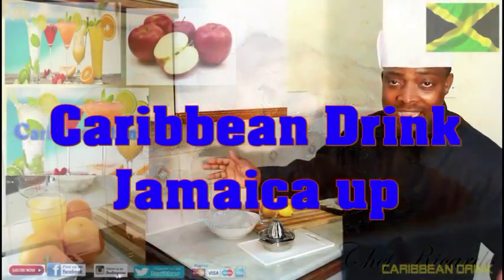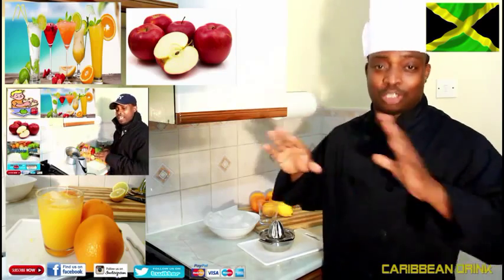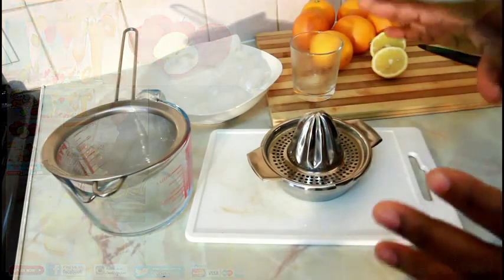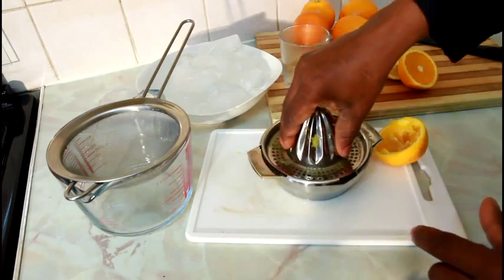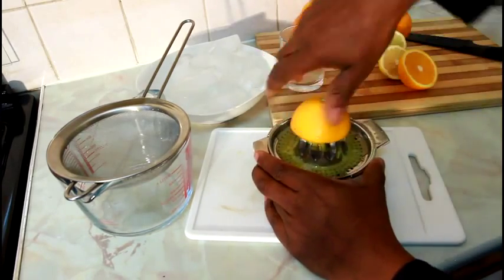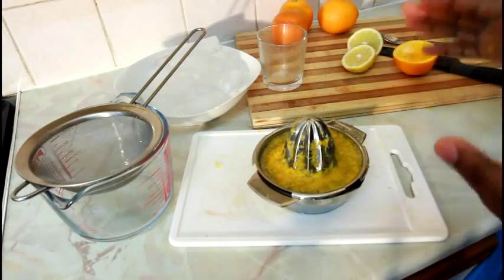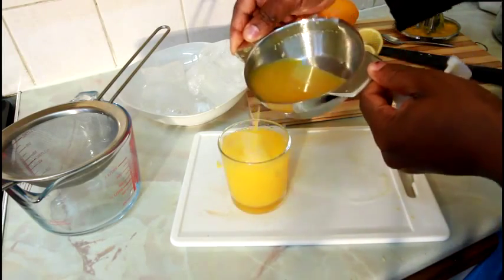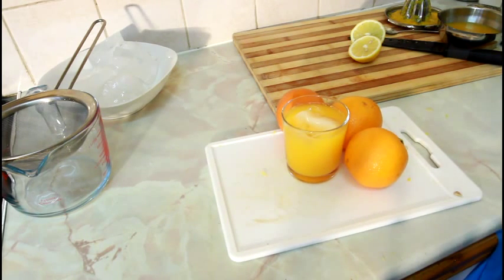Natural Fresh Home Made Orange Juice